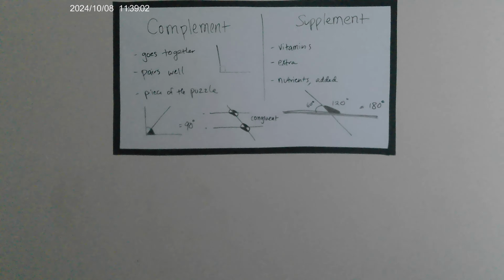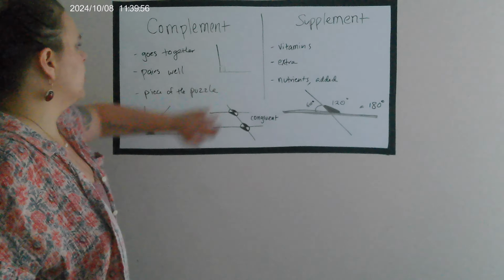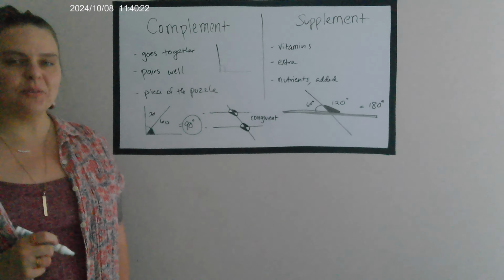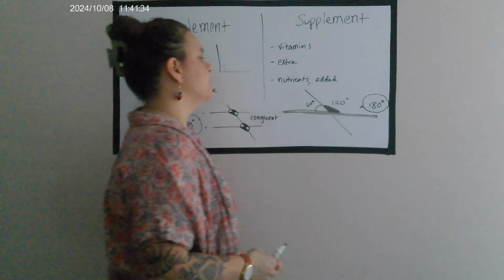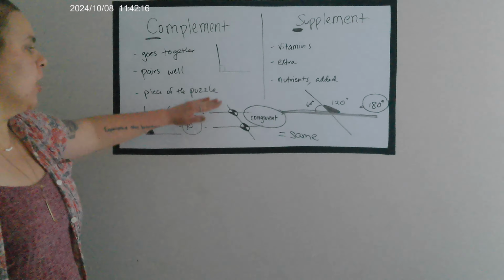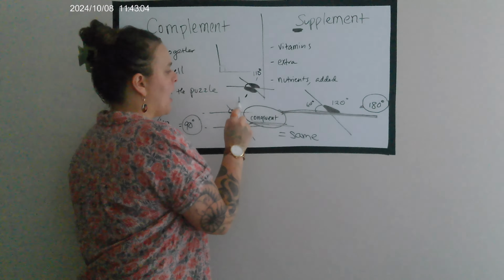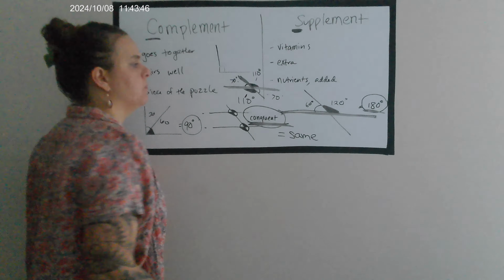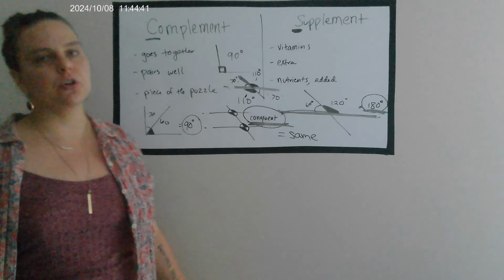Complementary vs Supplementary Angles! Easy method to remember the terms.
Middle School Geometry Spelled Out Easily! Welcome to Coolin' Math n Mental Health, where we cool our minds to learn math well.